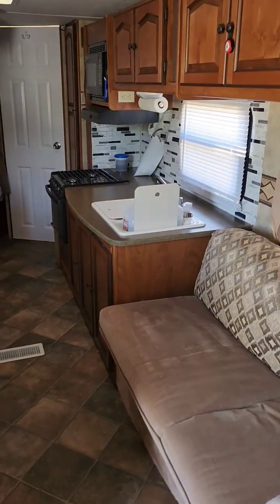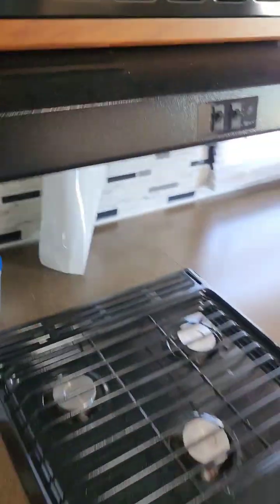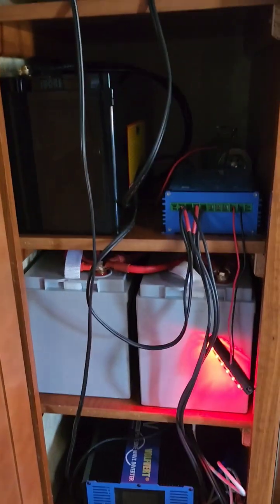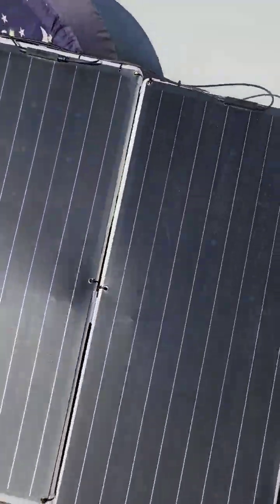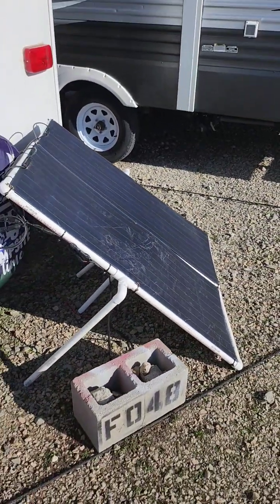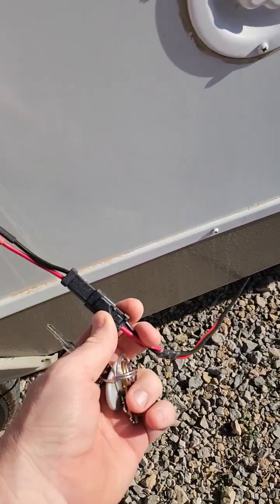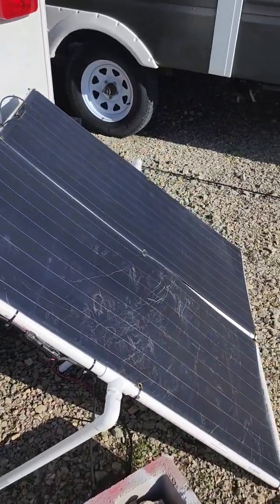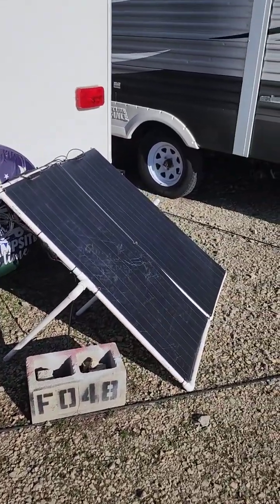Explorer the Off-Grid Powerhouse: Travel Trailer Power System with Solar Panels!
Ready to hit the open road and explore the great outdoors in your travel trailer? Make sure you're equipped with the ultimate off-grid power system! This system includes three 100Ah batteries, a powerful 4000-watt power inverter, and two 100-watt solar panels to keep your trailer powered up no matter where your adventures take you. With this off-grid power system, you can enjoy all the modern amenities of home, including air conditioning, lights, and electronics, even when you're miles away from the nearest electrical outlet. And, with the solar panels, you can harness the power of the sun to recharge your batteries and keep your energy supply topped off. So why wait? Upgrade your travel trailer today with this unbeatable off-grid power system and get ready to explore the great outdoors like never before!

1. 100-Watt Solar Panel
2. 100Ah LiFePO4 Battery
3. 4000 Watt Pure Since Wave Inverter
4. 2 Gauge Pure Copper Battery Cable
5. 12/2 Romex
6. Solar Charge Controller
7. Volt Meter